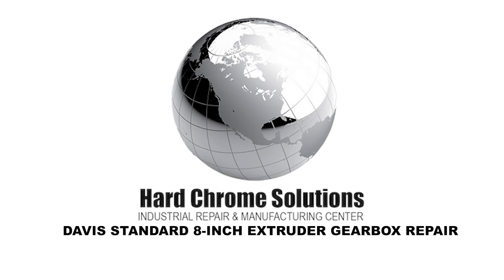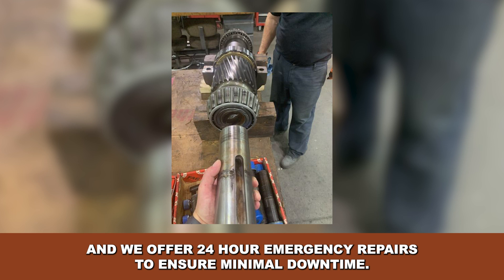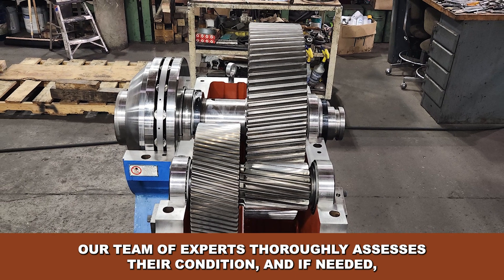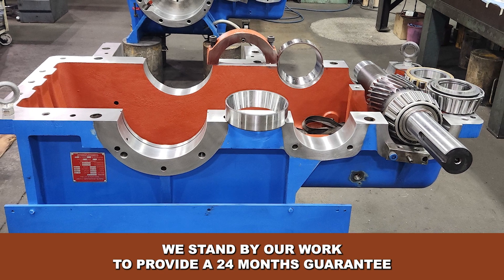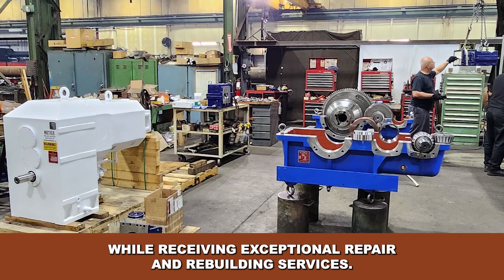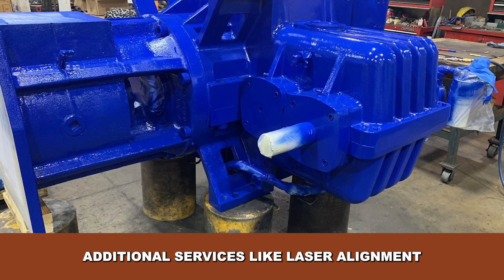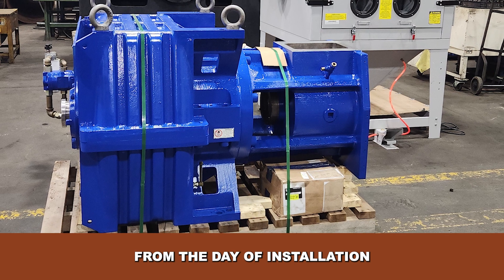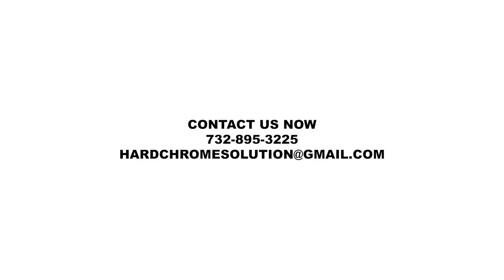Davis Standard Gearbox Repair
Tune in as we walk you through a recent repair project that we completed on a Davis Standard 8-Inch extruder gearbox.

Welcome to Hard Chrome Solutions!

Our full-service, in-house industrial equipment manufacturing facility can service all your repair, rebuilding, and hard chrome plating needs. With over 60 years of experience as an in-house, full-service, original equipment manufacturing and repair center, we have what it takes to get the job done on time. Our 60,000-square-foot facility offers 24 hours of emergency service with nationwide pickup and delivery. We offer the best hard chrome plating to protect your machinery, allowing it to run longer with less maintenance and downtime. We manufacture new sheet dies, blown film dies, gearboxes, and more.

Our Services include:
• Industrial gearbox repairs
• Extruder gearbox repairs
• Blown film die repairs
• Blow molding heads and sheet die services
• Centrifuge and decanter repair and rebuilding
• Gear manufacturing and grinding
• OEM spare parts
• New gearboxes
• Cone drive repair

Don’t wait months for new parts; we can rebuild, repair and replace within 5-10 days!